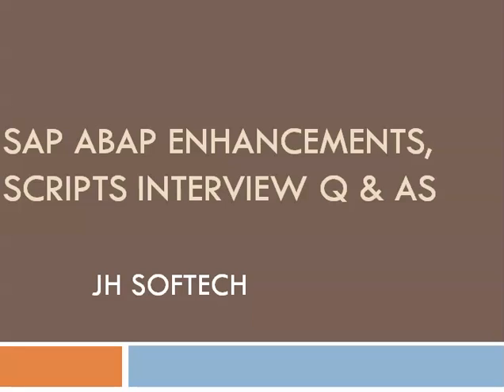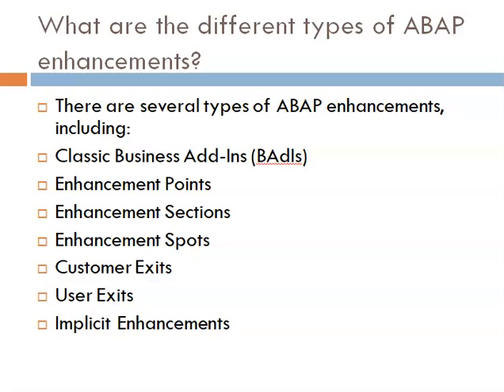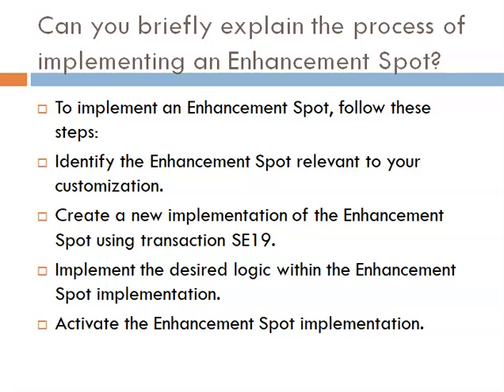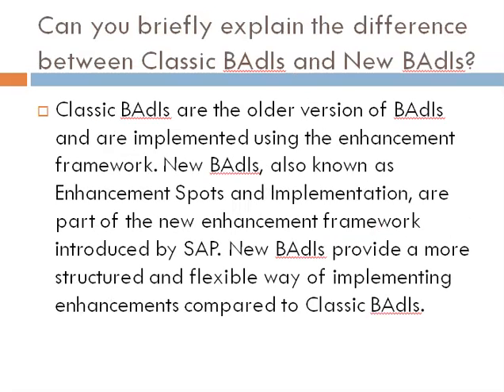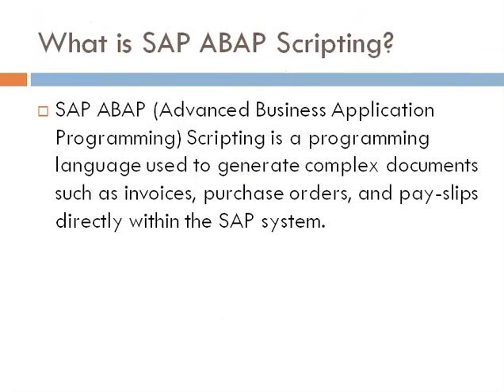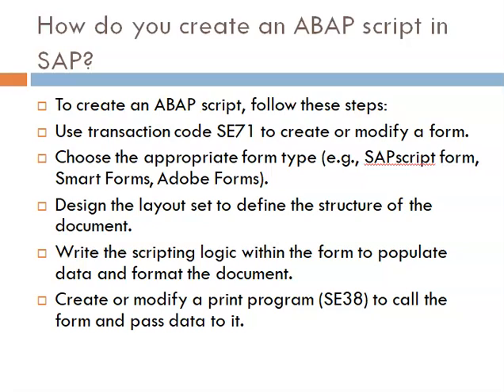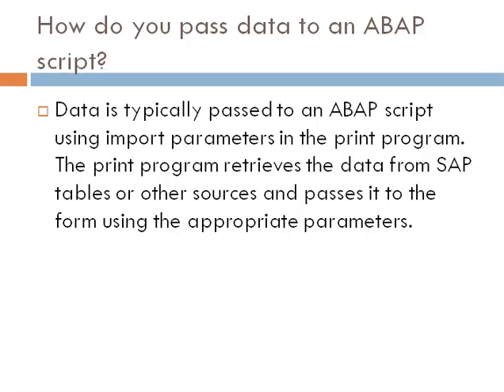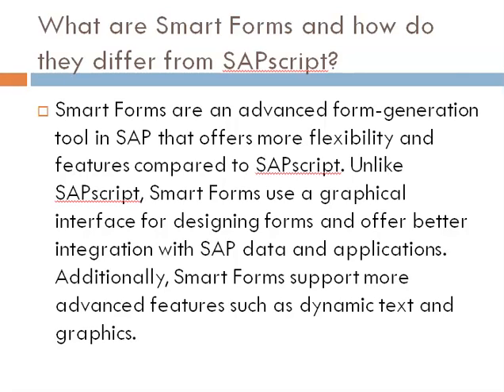SAP ABAP Enhancements & Scripts Interview Question &Answers